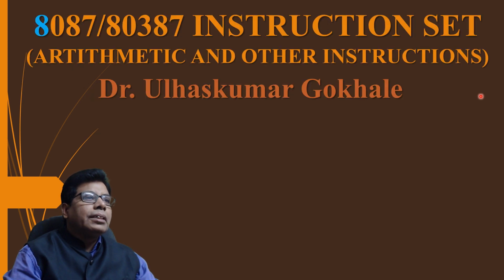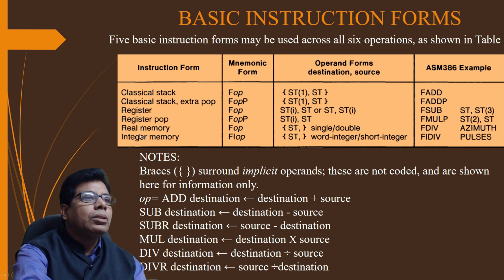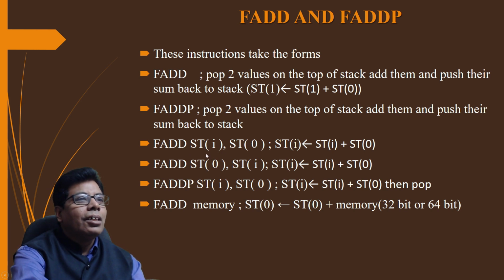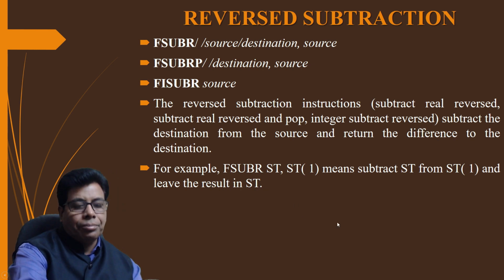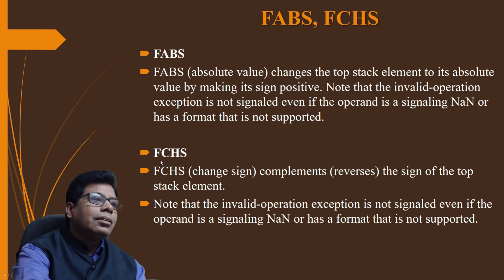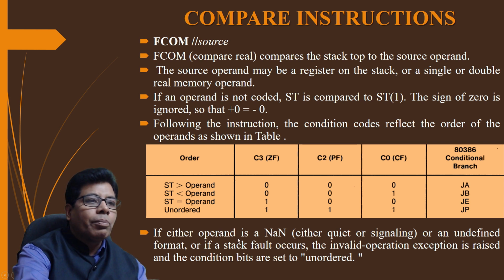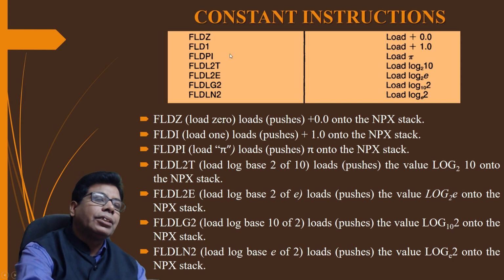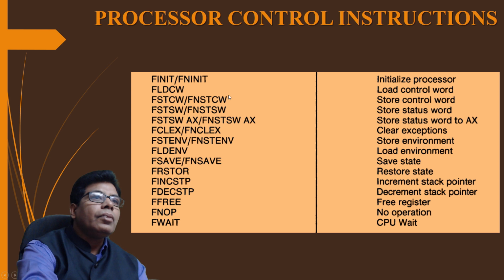8087 80387 INSTRUCTION SET| Part 2 | Arithmetic and other instructions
In this video you will learn the 8087/80387 DX Instruction Set.The 8087 has 68 instructions. These instructions are divided into 6 groups according to function :
 Data Transfer, Arithmetic, Comparison , Transcendental , Constant and processor control.The Intel387 DX Math coprocessor adds over 70 instructions to the Intel 80386 DX Microprocessor.
The instructions set for 80387 MCP is largly the same as that for the 80287 and 8087.In this video the Arithmetic instructionfor addition , Substraction , Multiplication and division and oyher operations are explained.
The instructions for Comparison , constant , Transcendenrtal and Processor control are covered in brief.